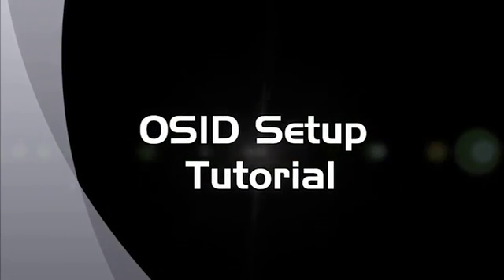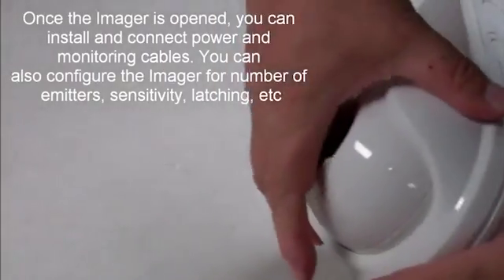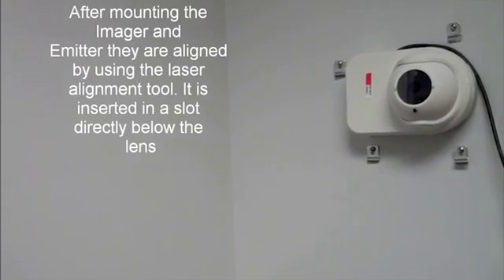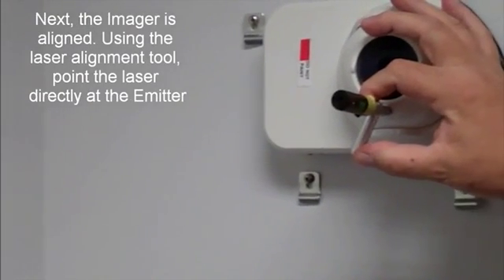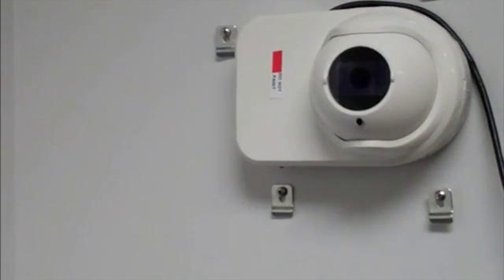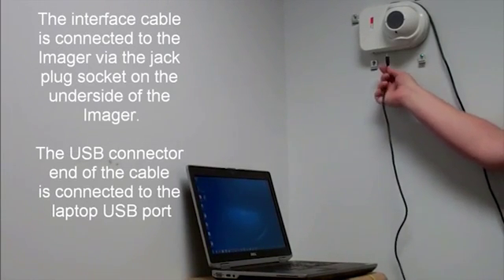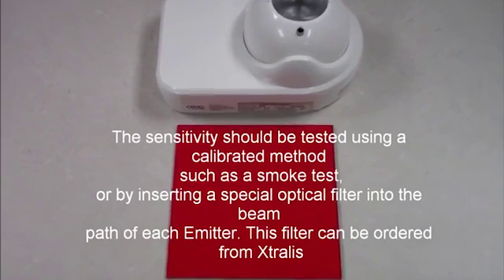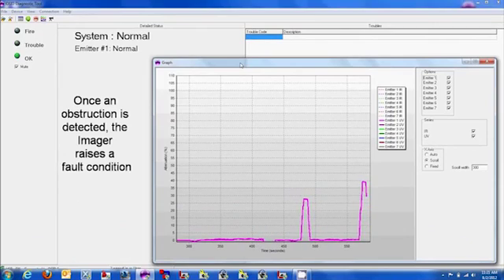OSID: How To Setup (Tutorial)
Open-area Smoke Imaging Detection (OSID) by Xtralis is an innovative system for reliable, cost-effective smoke detection for large, open spaces requiring standard sensitivity detection. In its simplest configuration, OSID uses one imager, a camera-like device with a wide field of view, and a wired or battery-powered emitter roughly aligned on the opposite wall within the protected area. The emitter sends both infrared and ultraviolet coded light signals to the imager. If the light reception is altered due to the presence of genuine smoke particles, the imager will go into alarm